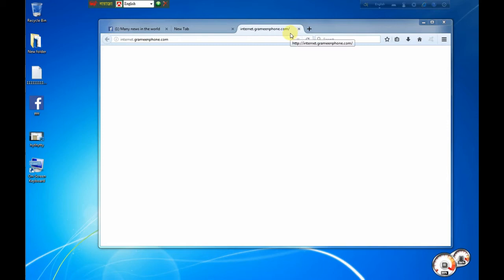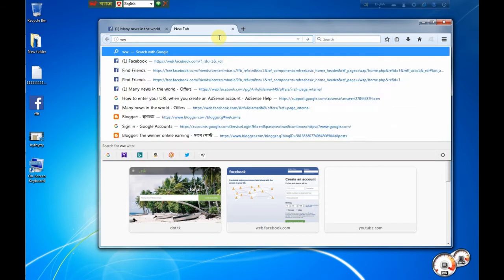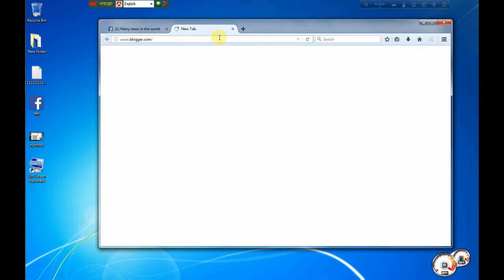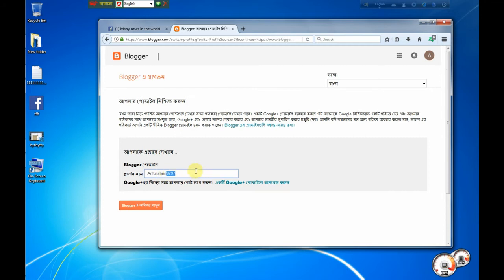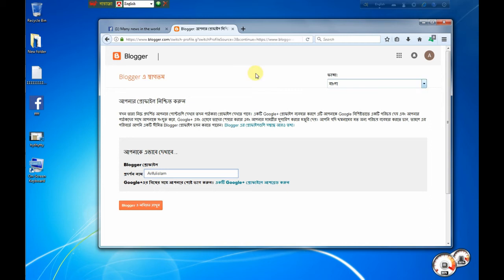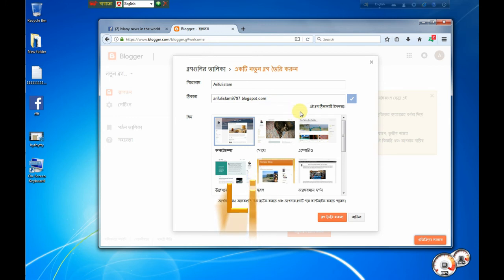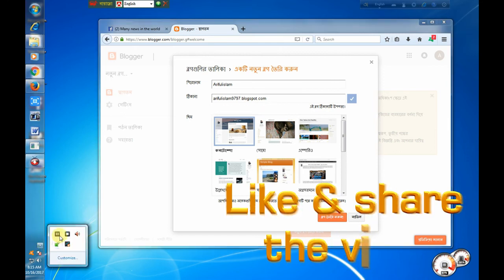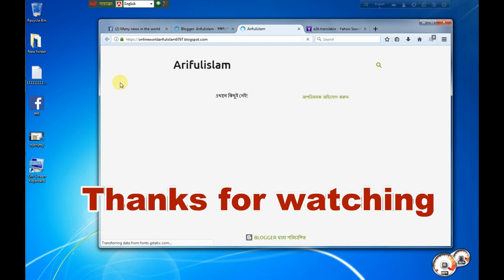how to create a blog